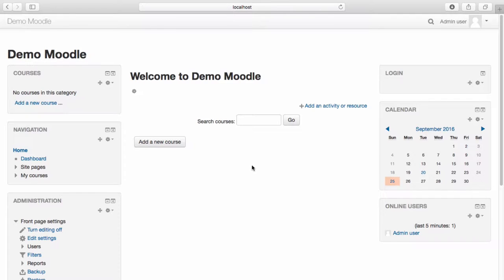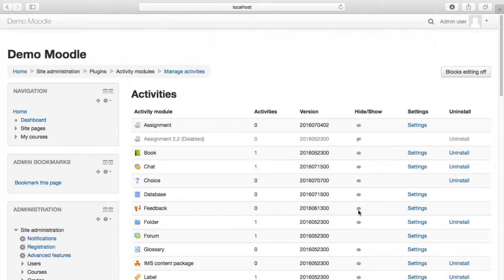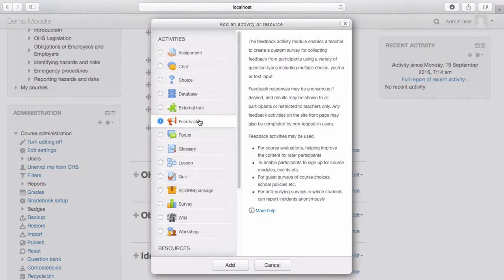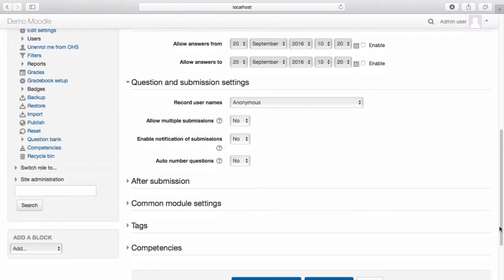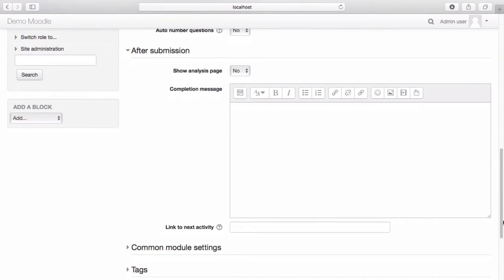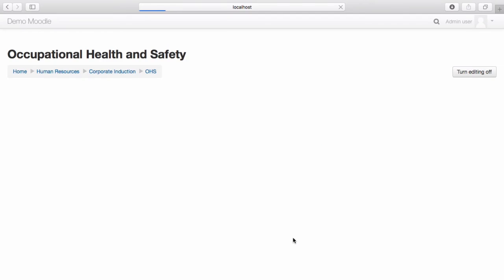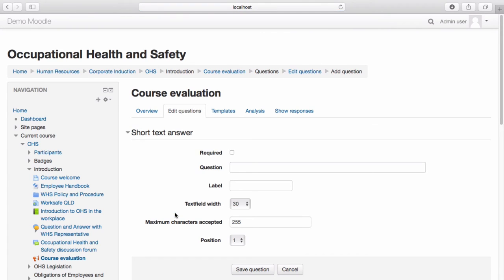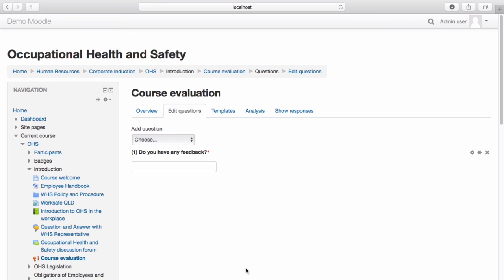Moodle - Feedback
This video demonstrates Feedback for Moodle 3.x